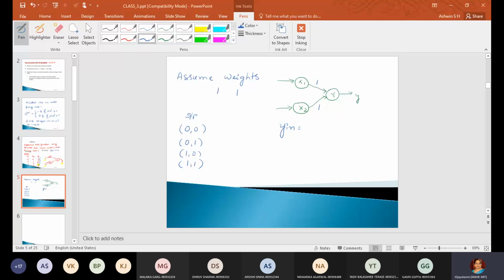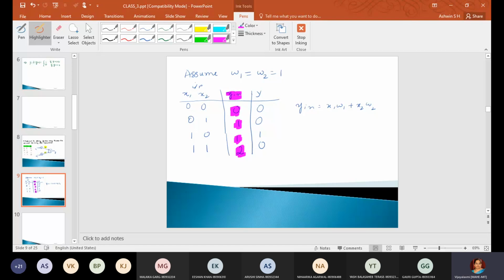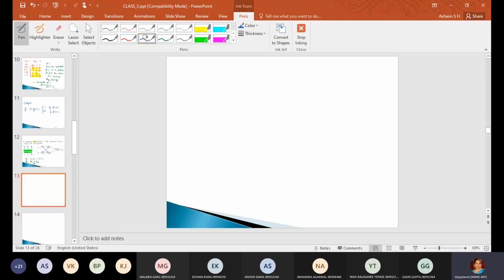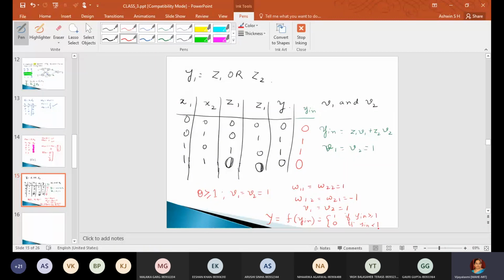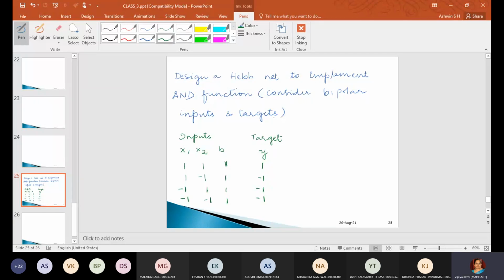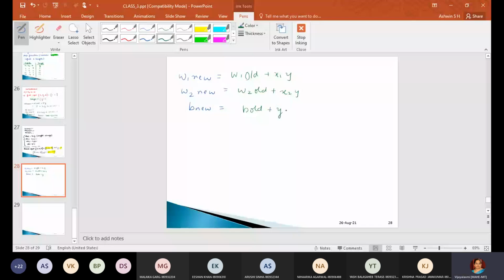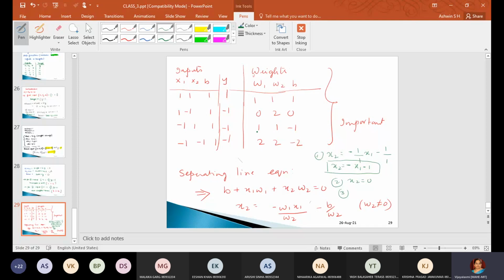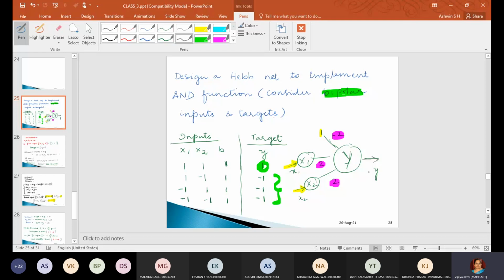Class 3 - 26th Aug